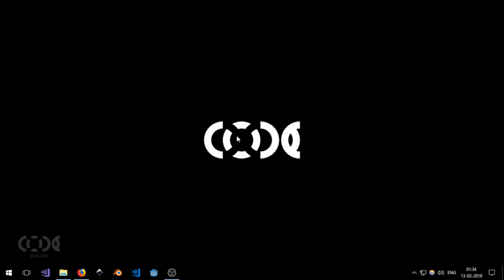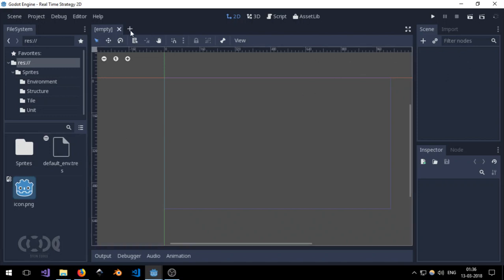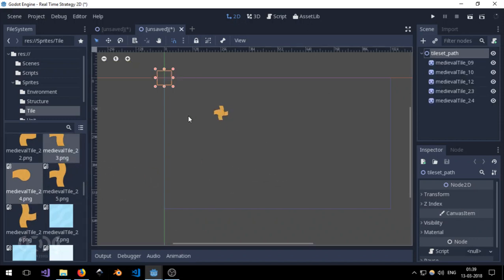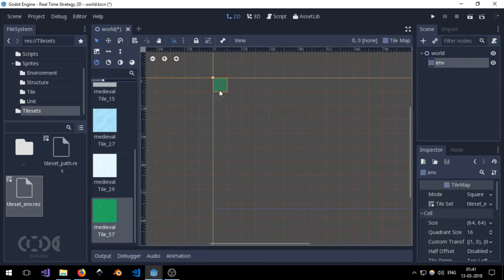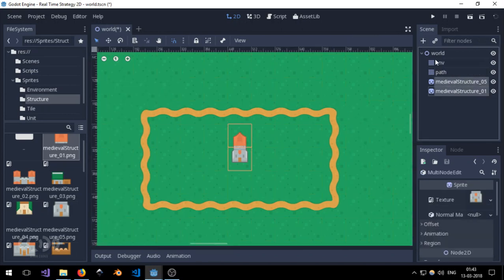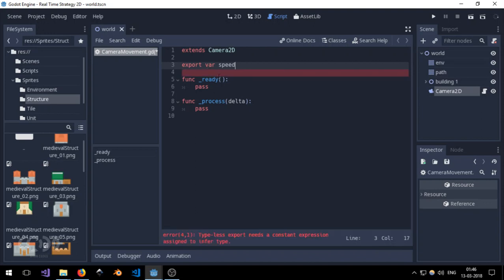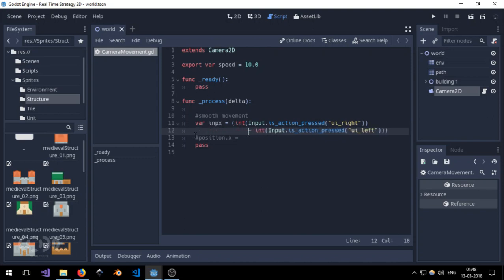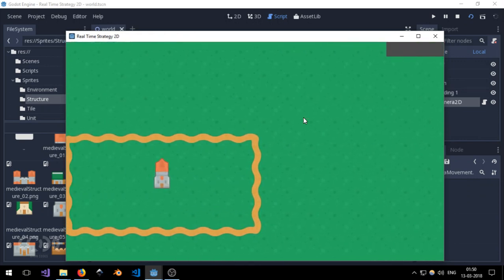Godot RTS Tutorial Part-1 [Intermediate] (TileMap And Camera)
This is a simple part 1 of the long series dedicated to creating RTS game inside of Godot 3.0 Game Engine.

Learn about starting a basic project and adding some camera movement, creating tilesets and so on...

Topics Covered:
1. Tilemap
2. Camera Movement